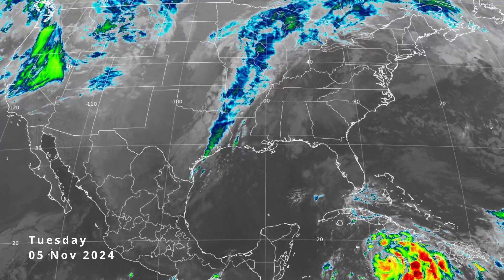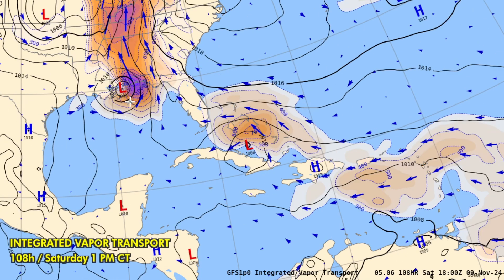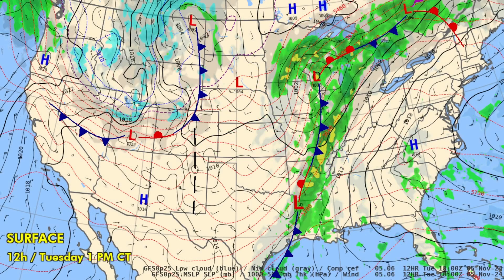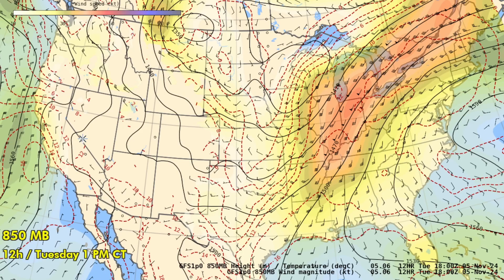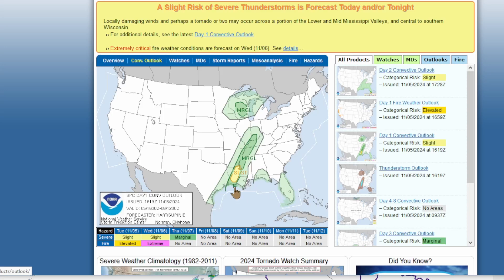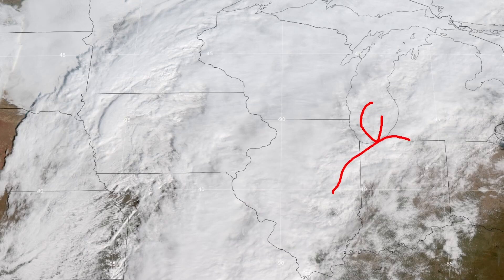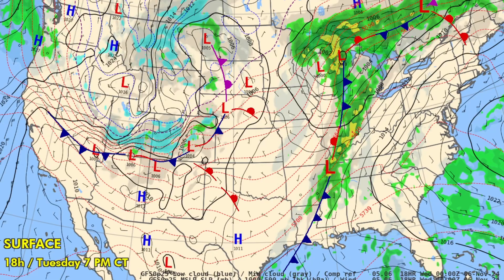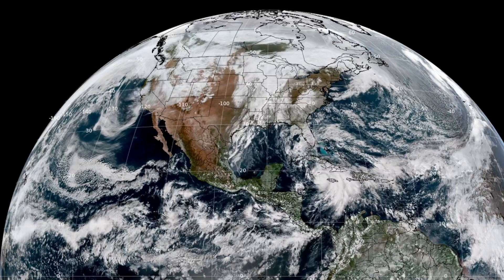Tue 11/5/24 - US weather | Quick Look | Hurricane Rafael & Rocky Mountain winter storm